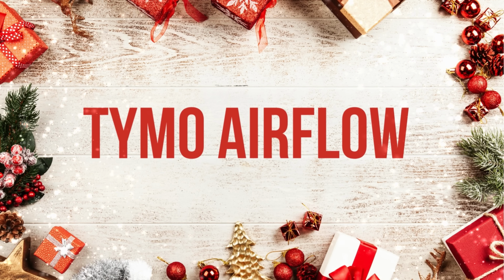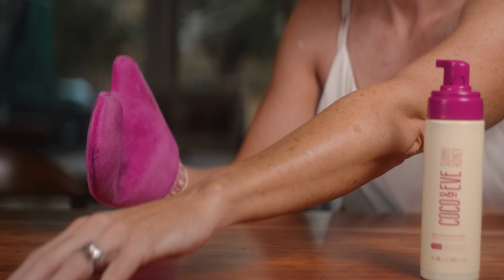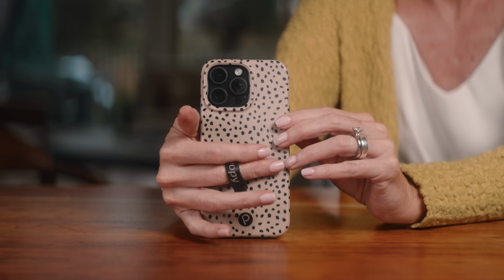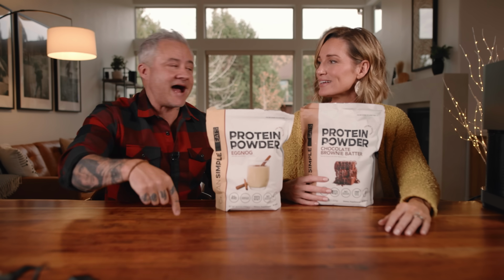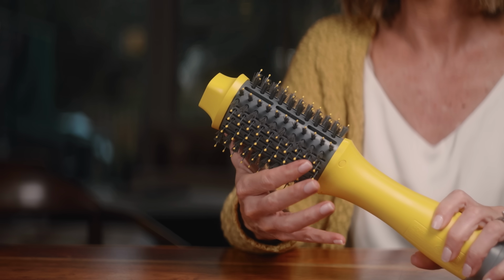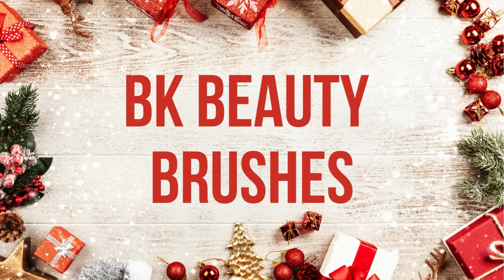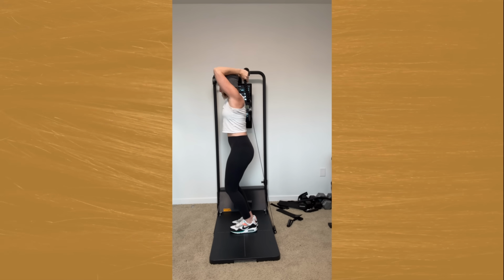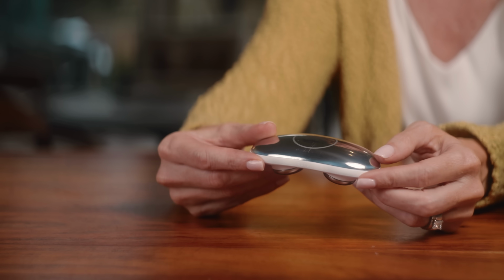Holiday Gift Guide for Women / The BEST of 2024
Looking for the best gifts for women this Christmas? Dionna and I have put together a holiday gift guide for your her! These are great ideas for a mom, girlfriend, sister, wife or the important women in your life!. This is our 2024 wishlist of the top gift ideas. We'll show you some of our favorites in hair tools and products, as well as other awesome things we use in our day to day lives.

Laifen Hairdryer $13 off with code JUSTIN13

Amazon (version 1)
Amazon (version 2)

WHAT’S DIONNA WEARING
Yellow Sweater
White Camisole
Sunless Tanner (Body) in shade Medium

SHIPPING ADDRESS:
Justin Hickox
915 SW Rimrock Way Ste 201-129

commission at no additional cost to you. you may even save some money!

Chapters:
0:00 Intro
0:29 Tymo Airflow
1:30 Coco and Eve
2:35  Cricket Volumizer Brush
3:21 Loopy Case
4:17 Laifen Swift
5:01 Ninja Creami
5:40 Clean Simple Eats Protein Powder
7:05 Single Shot Round Blowdryer Brush
7:59 DRMTLGY
8:47 Ringo Insulated Water Bottle
9:47 BK Beauty Brushes
10:57 Speediance Gym Monster 2
12:15 CurrentBody Red Light LED Mask 2
12:52 Ziip Halo